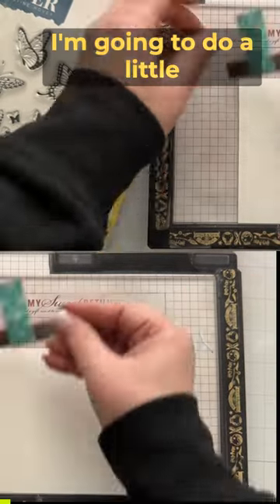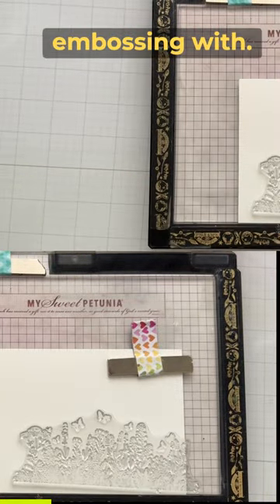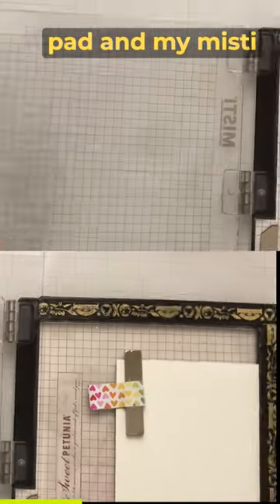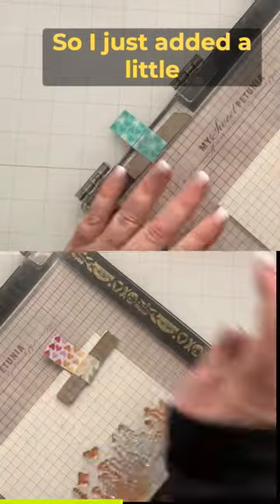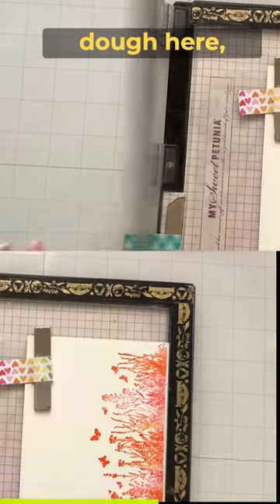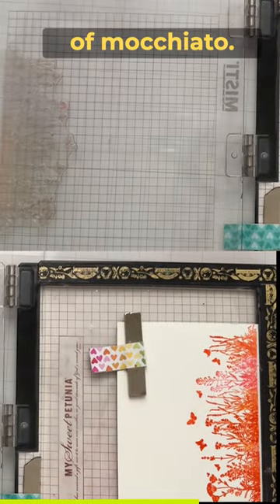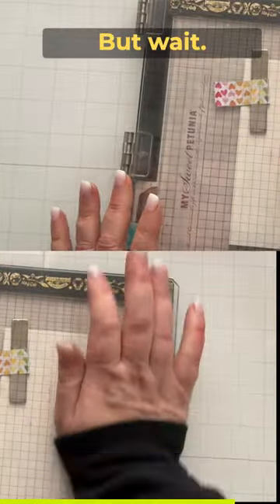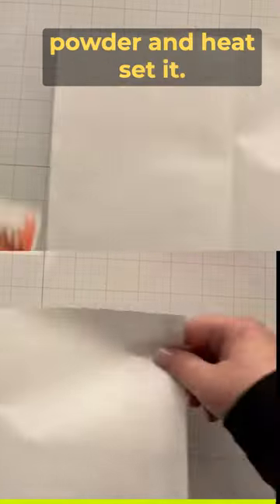Short: Clever Heat Embossing with ink pads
Got a minute? Peek at this teaser for where I do some clever heat embossing and watercolor washes using ink pads to create spring cards! Check out the full guide on my channel for all thedetails.